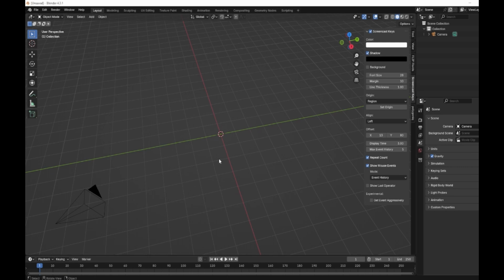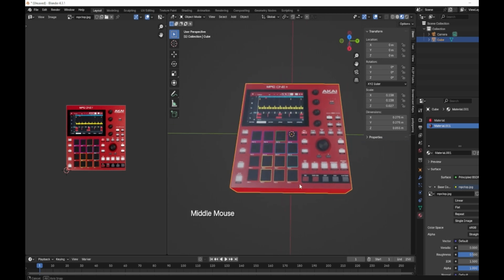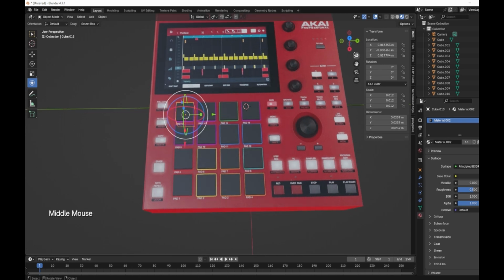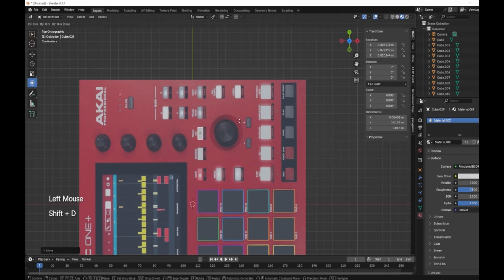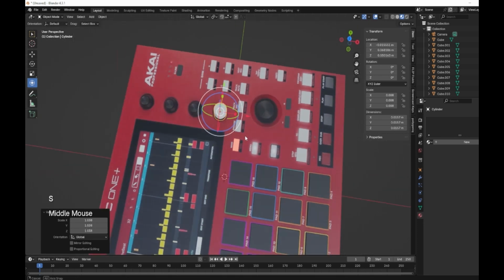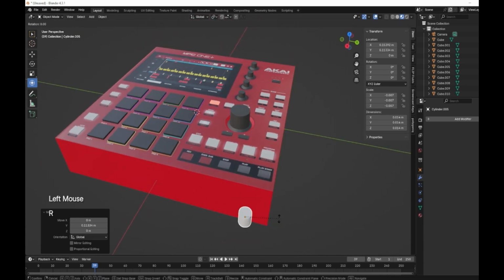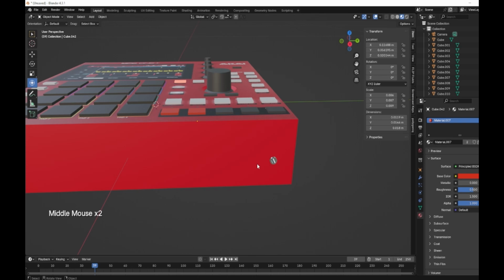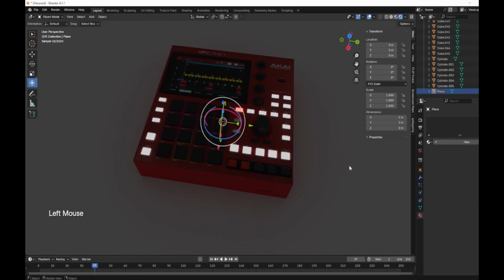Model an MPC ONE+ Pt1 with Blender 3D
Today is modelling an MPC One+,this is part one of two.
This one is really easy to follow.